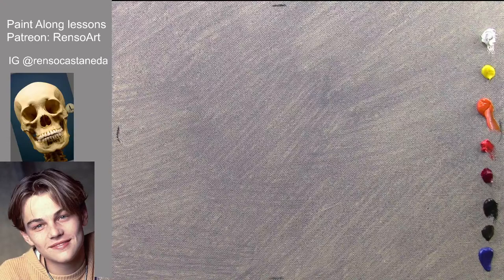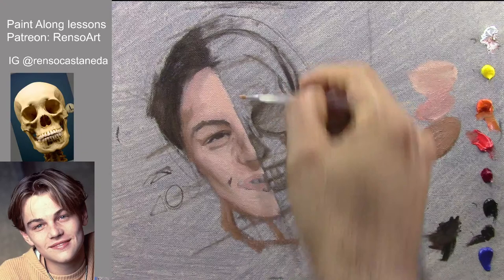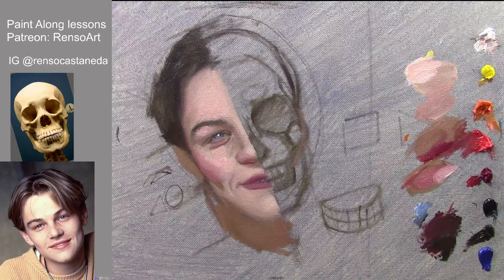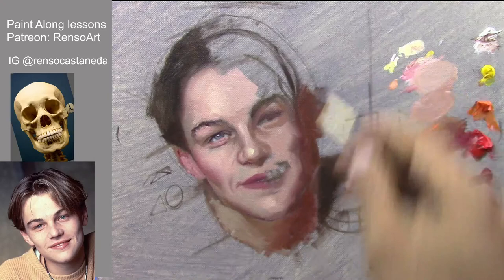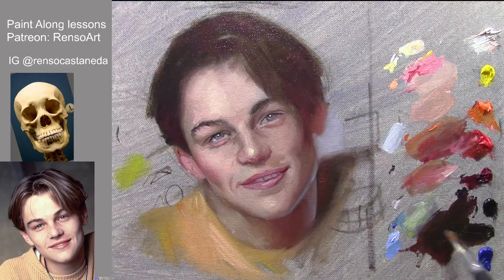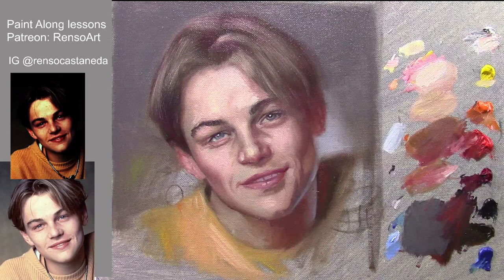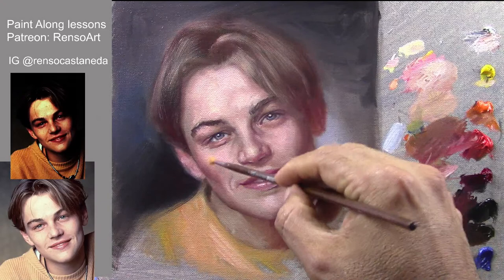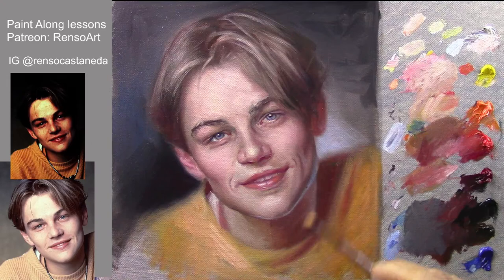One session oil painting - Anatomy Study